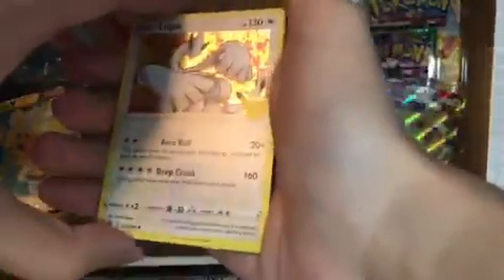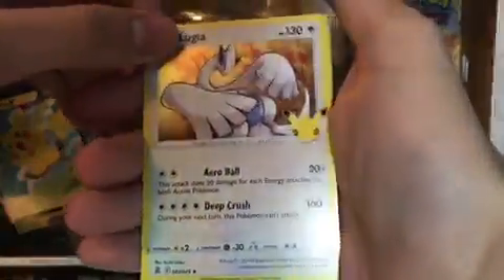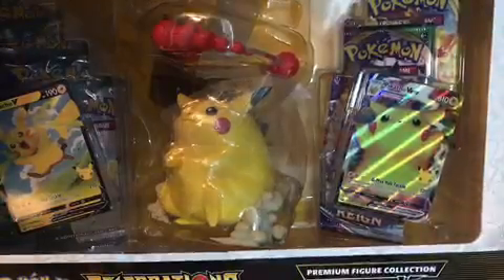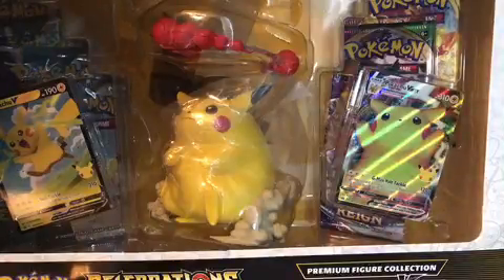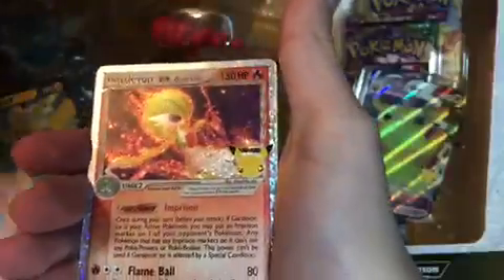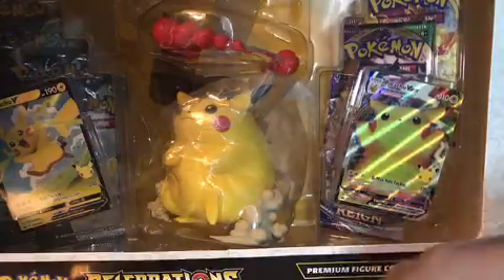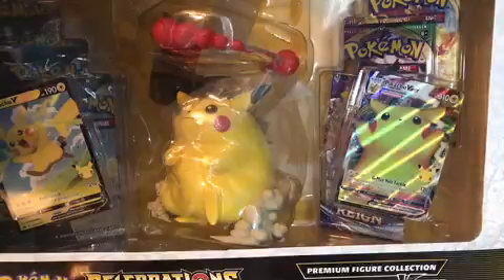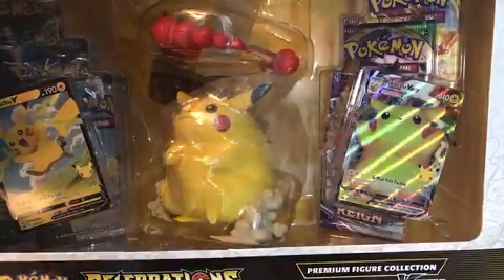Pokemon celebrations opening